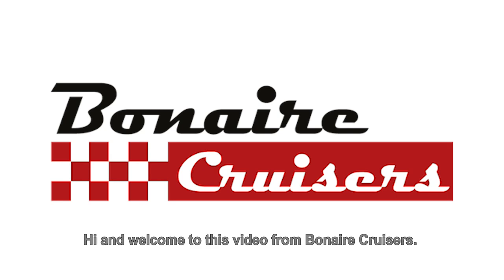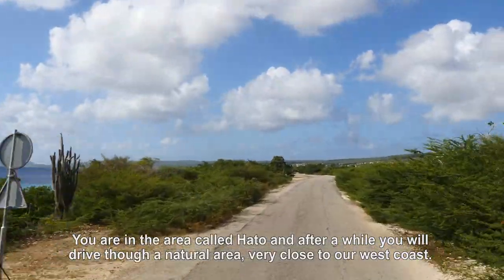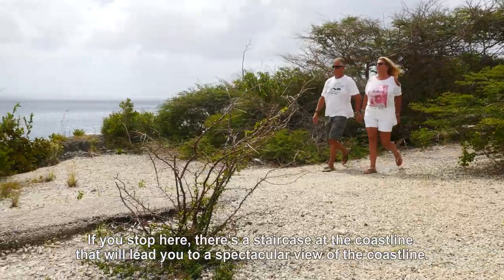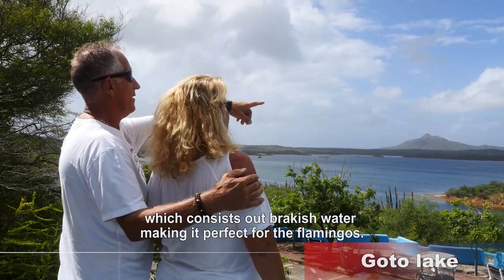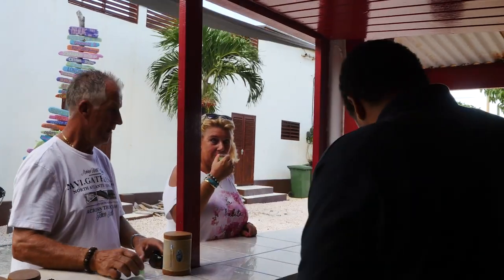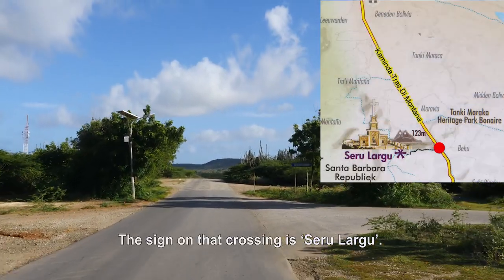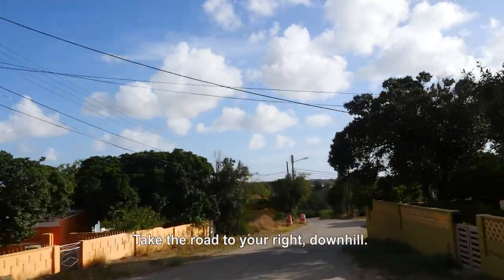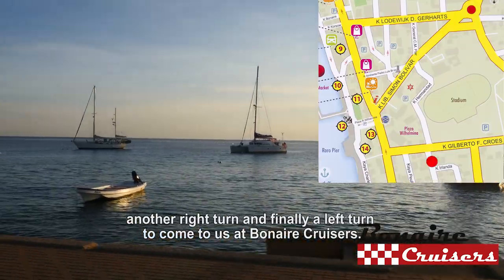Bonaire Cruisers North Tour ENG subbed